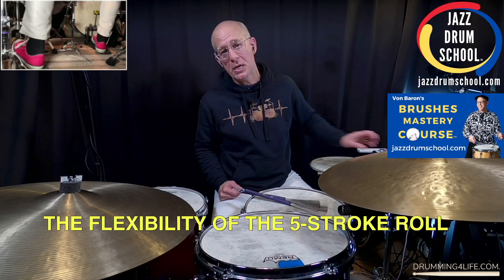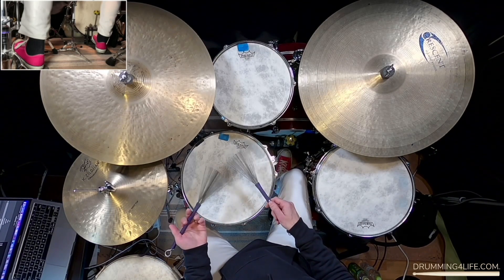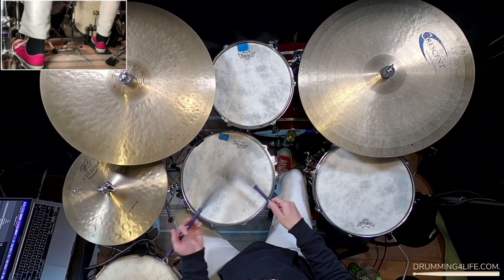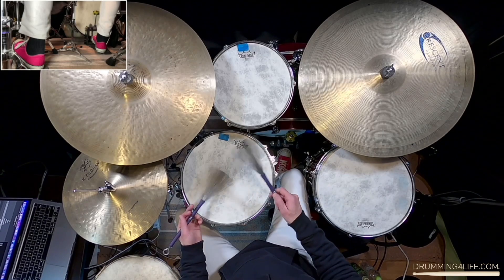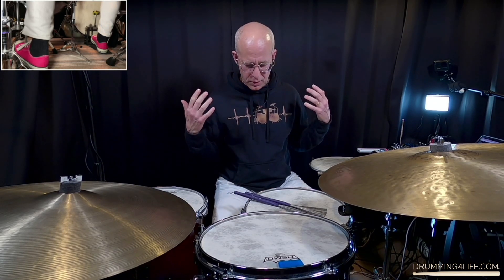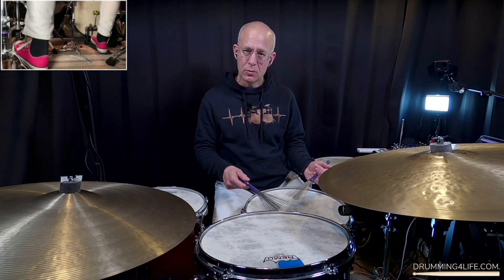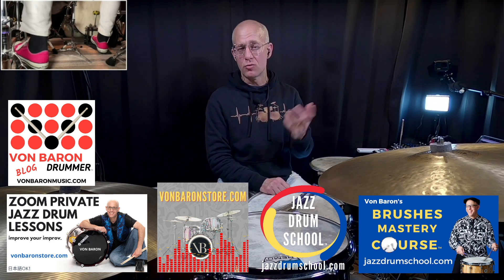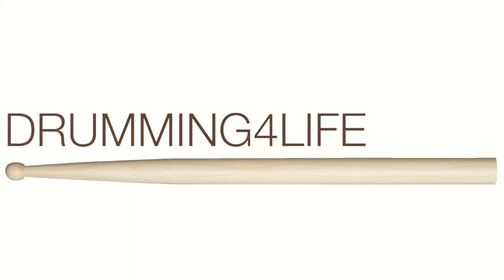Five Stroke Roll Drum Fills For Beginners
Learn how to play solid Five Stroke Roll drum fills in various styles of drumming.  The Five Stroke Roll is one of the most useful drum rudiments.  I call it the Chameleon drum rudiment.

👉🥁Learn many other cool things you can do with the Five Stroke Roll and brushes in my Brushes Mastery Course

Buying through my links is an easy way to support my YouTube channel. Thank you! 🤙

TIMESTAMPS
0:00 Introduction
01:18 How to count a 5-stroke roll
04:12 Make the doubles clean
06:30 5-stroke rolls in Swing, Bossa Nova and Funk
08:17 It's so flexible
08:59 Focus on the accent
10:21 Other resources for your drumming

SEE BELOW FOR MANY OTHER WAYS TO LEARN HOW TO PLAY DRUMS